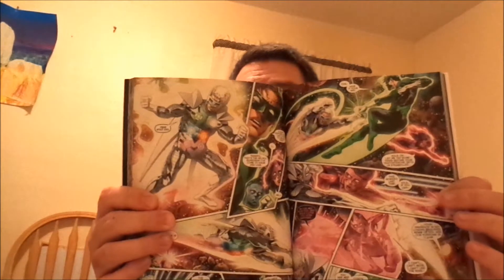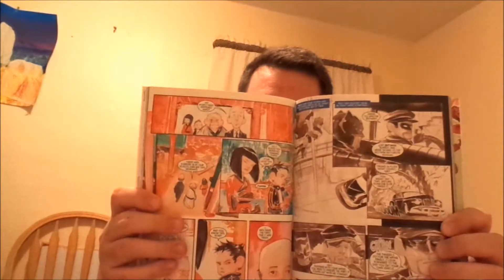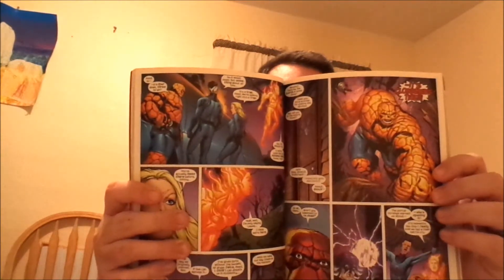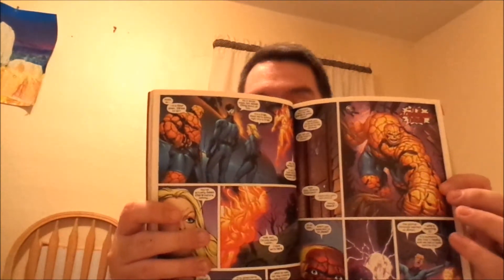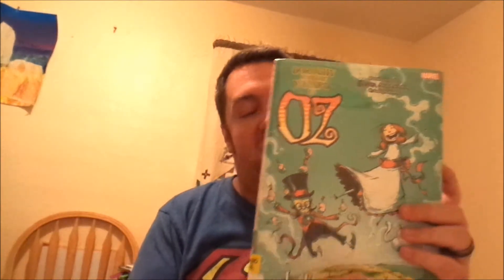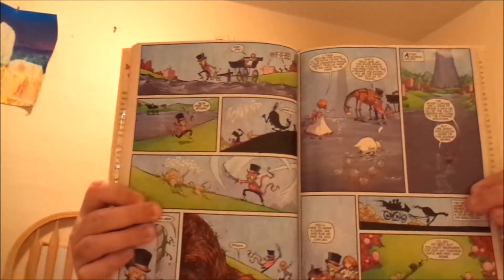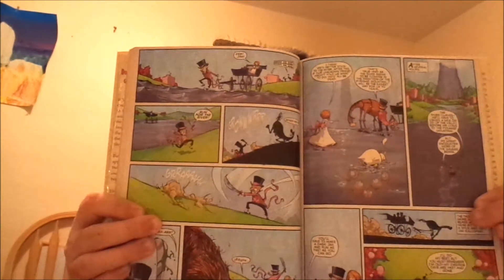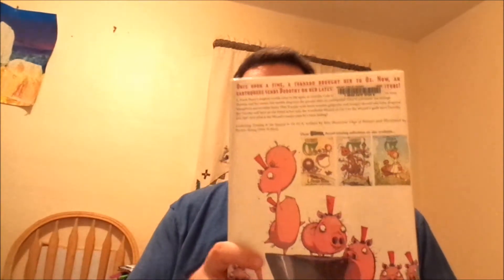The Last Let's Get Graphic of 2014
Last few trades I will read before the end of the year ;P